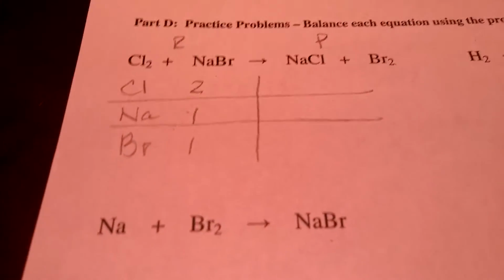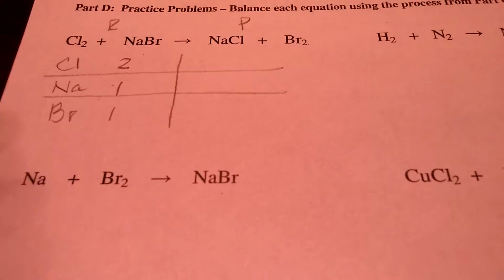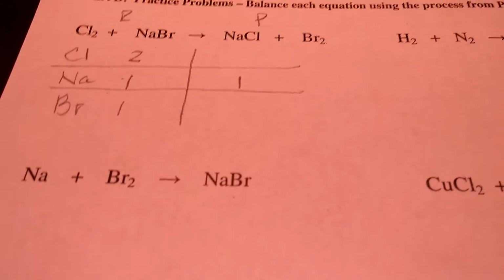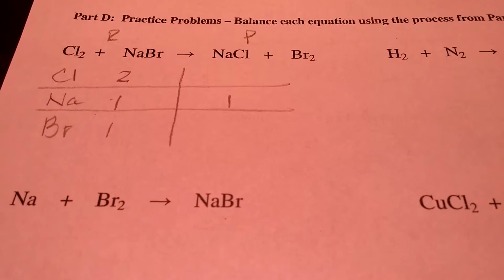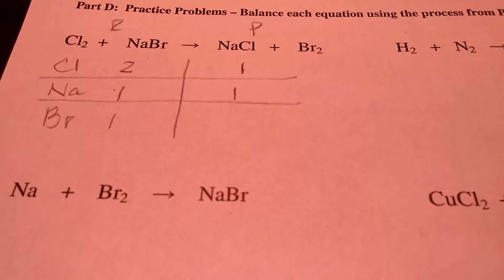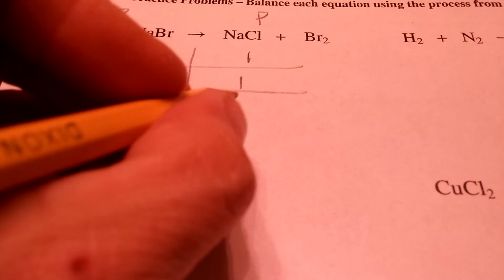Balancing Equations Practice(2)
Part A, B, and C